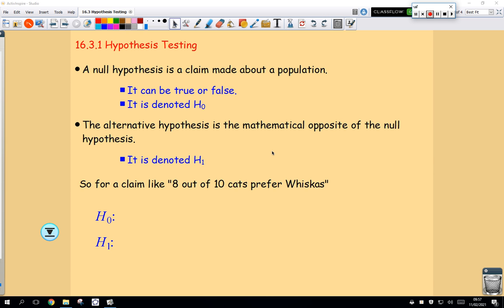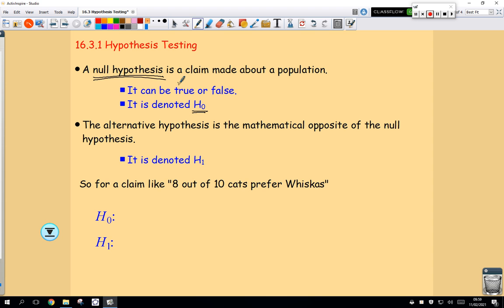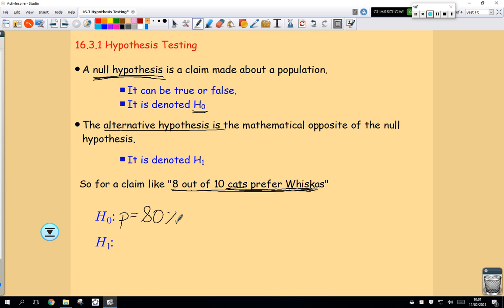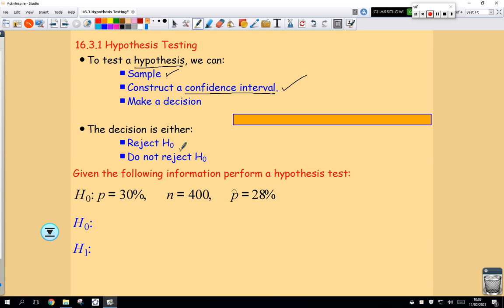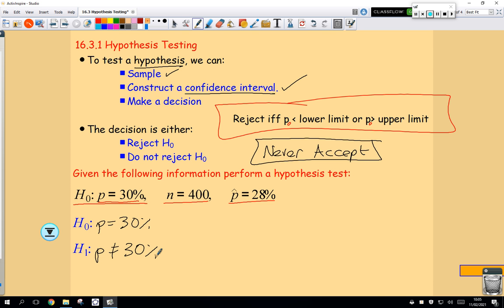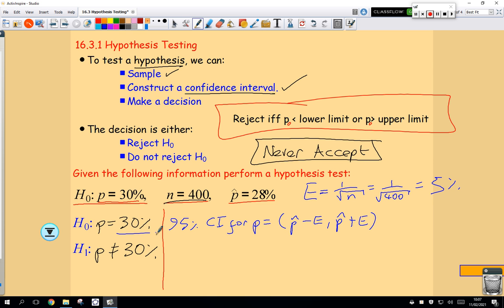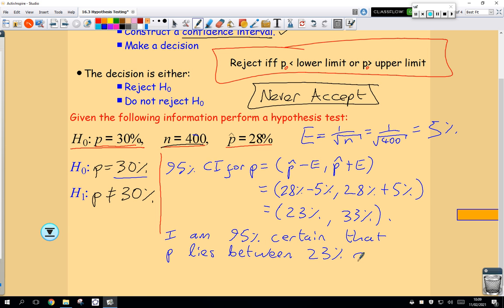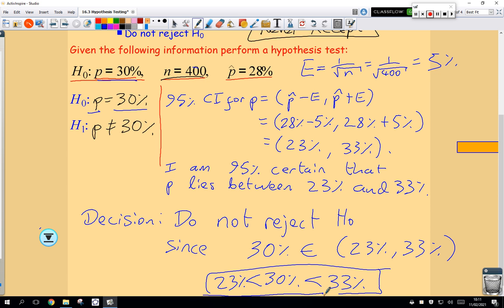16 3 1 Hypothesis Testing